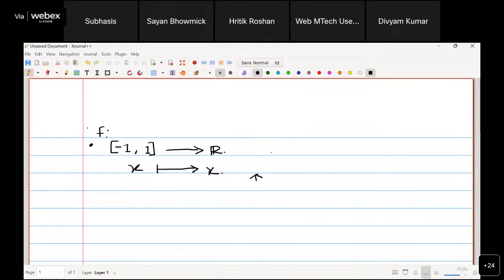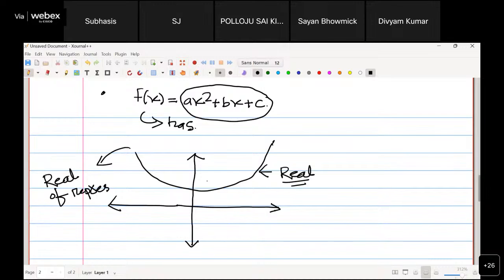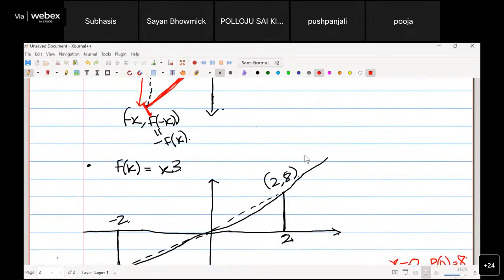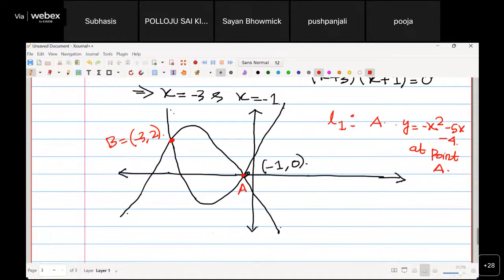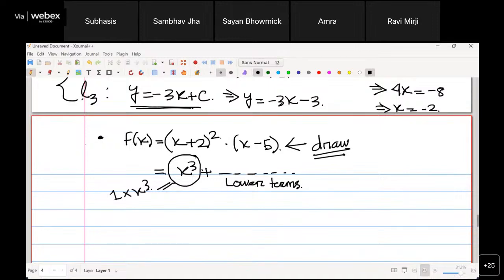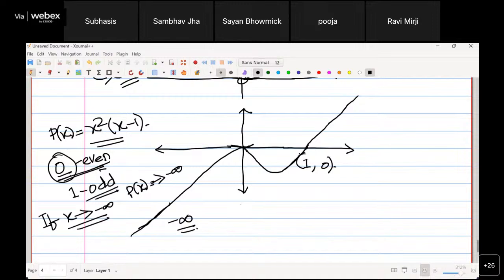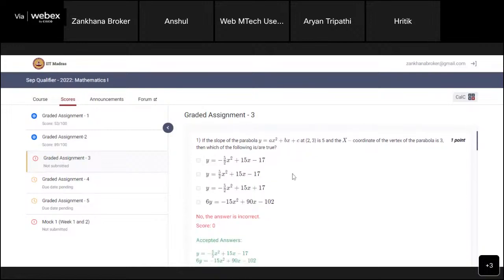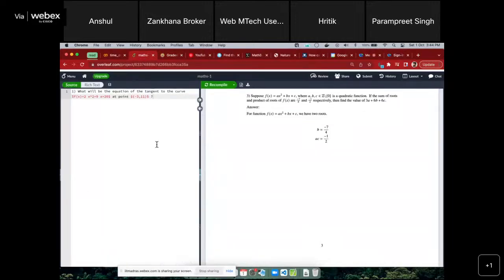Maths 1 - Extra Live Session - Week 4 (1) (Maths I)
Extra Live Session - Week 4 (1) (Maths I)